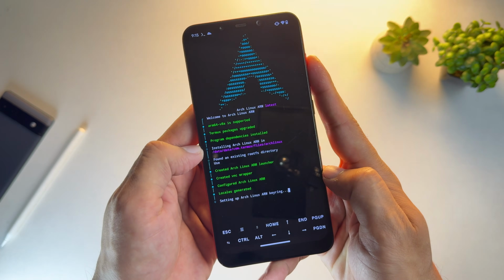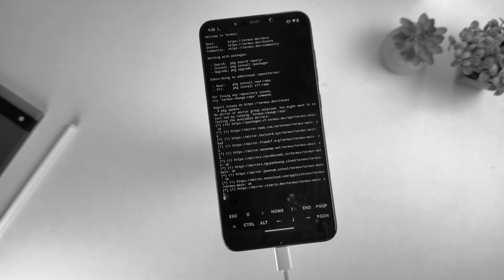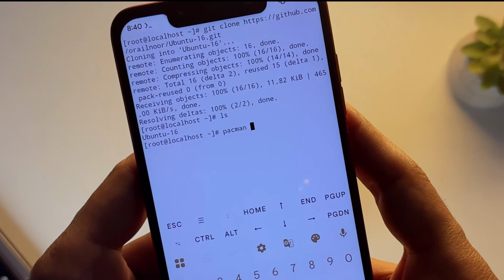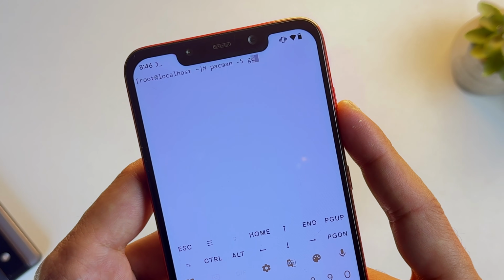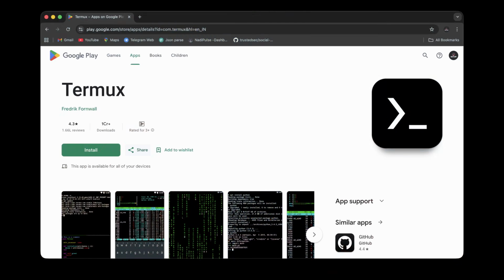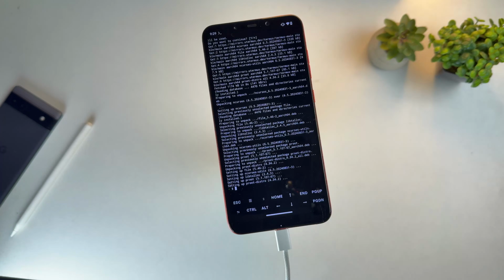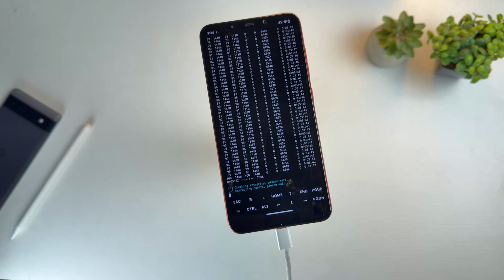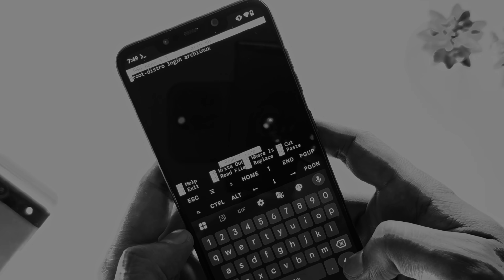Install Arch Linux on Any Android Phone Without Root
Turn your Android phone into a fully functional Linux machine.
In this video, I show you how to install and run pure Arch Linux CLI on any Android device using Termux and proot-distro — completely without root.
This is not a wallpaper desktop or a fake GUI demo. This is real Linux with real tools, real development workflows, and real performance.

You’ll see Arch Linux running directly on the phone, installing packages with Pacman, cloning Git repos, setting up Python servers, compiling code with GCC, and using your Android device like an actual Linux workstation.

Whether you're a developer, a Linux enthusiast, or just curious about what's possible on Android hardware, this guide shows how powerful the command line really is.

• How to install Termux the right way
• Updating and configuring Termux for Linux setup
• Installing proot-distro
• Installing Arch Linux ARM on Android
• Logging into Arch and updating Pacman
• Installing Git, Python, GCC, and development tools
• Running a local Python HTTP server
• Using Pacman to install Linux packages
• Cloning repositories from GitHub
• Treating your phone like a real Linux terminal
• Tips to streamline your Arch login process

(Full list for your convenience)
pkg update
pkg upgrade
pkg install proot-distro
proot-distro install archlinux
proot-distro login archlinux
pacman -Syu
pacman -S git python base-devel gcc make cmake
git clone repo_url
python -m http.server 8080
 Requirements

• Android phone
• Termux (F-Droid recommended)
• Stable internet connection
• 1–2 GB free storage